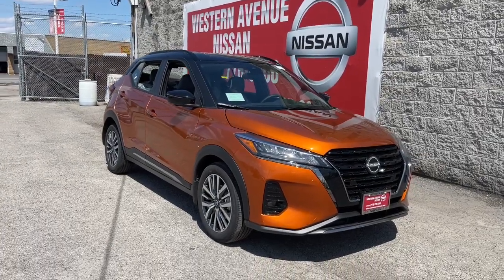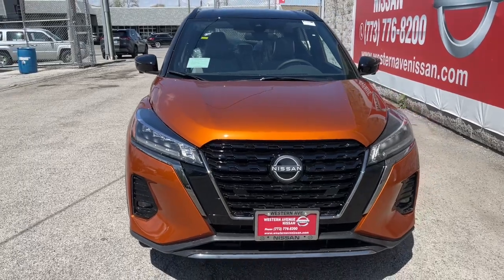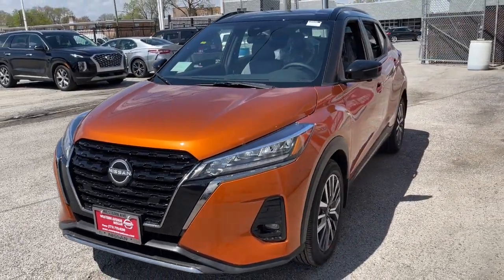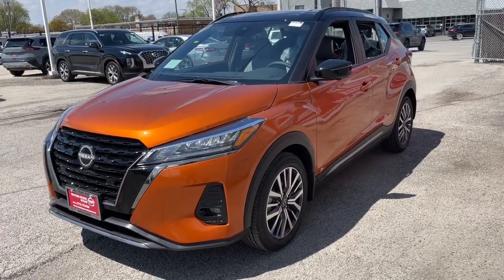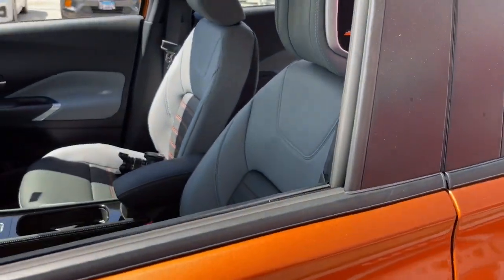2023 Nissan Kicks Chicago, Matteson, Oak Lawn, Orland Park, Countryside IL 230306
Monarch Orange Metallic/Super Black [LISTING TYPE] 2023 Nissan Kicks SR available in Chicago, Illinois at Western Ave Nissan. Servicing the Matteson, Oak Lawn, Orland Park, Countryside IL area.

Monarch Orange Metallic/Super Black 2023 Nissan Kicks SR FWD CVT with Xtronic 1.6L 4-Cylinder DOHC 16VbrbrNissan-- Innovation That Excites !! Building Great Vehicles with many options like Nissan Intelligent Key with Push Button Ignition, Remote Engine Start System with Intelligent Climate Control ,Hybrid system,Intelligent All-Wheel Drive,Intelligent Trace Control, Intelligent Engine Braking,Intelligent Cruise Control LED headlights,LED taillights,Intelligent Auto Headlights, Motion Activated Liftgate,Advanced Drive-Assist Display,Apple CarPlay,Android Auto, NissanConnect Services powered by SiriusXM ** Siri Eyes Free Hands-free Text Messaging Assistant * Bluetooth Hands-free Phone System, Leather-appointed seats, Quick Comfort heated front seats, Bose, Bluetooth streaming, SiriueXM, USB Ports and Aux in Jack, Blind Spot Warning Power Panoramic Moonroof. Nissan Navigation System, Intelligent Around View Monitor, Rear Cross Traffic Alert... ***All Prices plus TTD and Destination must qualify for incentives. ***Vehicle equipment may vary from Description! 31/36 City/Highway MPGbrbrbrWe Are Your Chicago, IL New and Certified Pre-owned Nissan Dealership near Berwyn, Burbank, Calumet City, Cicero, Elmhurst, Evanston, Franklin Park, La Grange, Matteson, Melrose Park, Morton Grove, Northbrook, Oak Lawn, Oak Park, Orland Park, Tinley Park. Are you wondering, where is Western Ave Nissan or what is the closest Nissan dealer near me? Western Ave Nissan is located at 7410 South Western Ave, Chicago, IL 60636. You can call our Sales Department at , Service Department at , or our Parts Department at . Although Western Ave Nissan in Chicago, Illinois is not open 24 hours a day, seven days a week  our website is always open. On our website, you can research and view photos of the new Nissan models such as the 370Z, Altima, Armada, Frontier, GT-R, LEAF, Maxima, Murano, NV Cargo, NV Passenger, NV200, Pathfinder, Rogue, Rogue Sport, Sentra, Titan, Titan XD, Versa or Versa Note that you would like to purchase or lease. You can also search our entire inventory of new and used vehicles, value your trade-in, and visit our Meet the Staff page to familiarize yourself with our staff who are committed to making your visit to Western Ave Nissan a great experience every time.